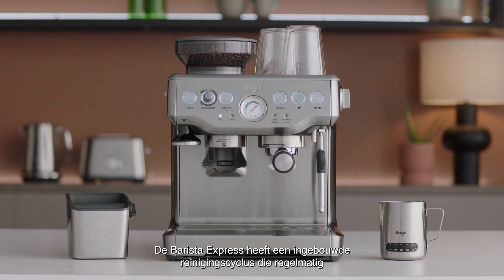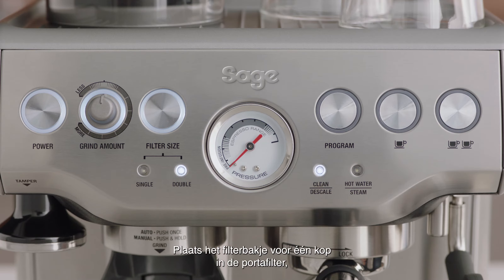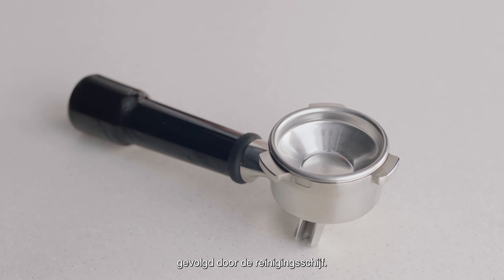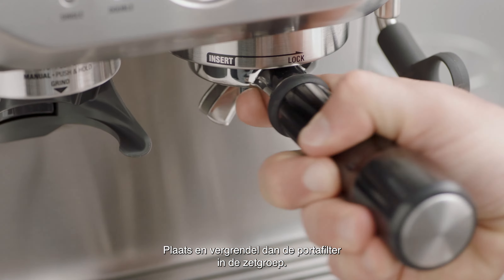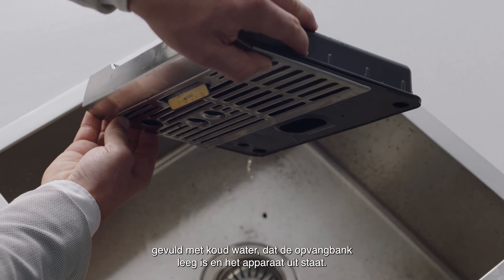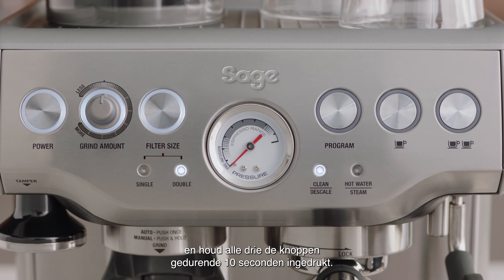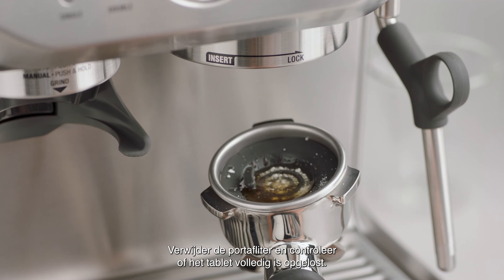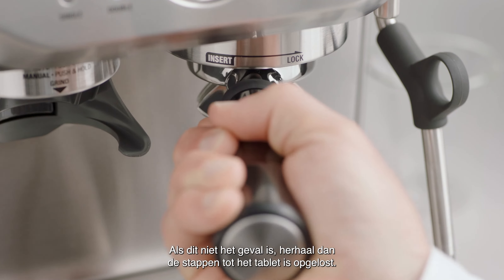The Barista Express™ | Een reinigingscyclus uitvoeren op het espressoapparaat | Sage Appliances NL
Knippert het lampje voor reinigen/ontkalken? Dit is wat je moet doen.

Het Barista Express™-espressoapparaat is voorzien van een geïntegreerde reinigingscyclus, die periodiek moet worden uitgevoerd. Er gaat een lampje knipperen wanneer het apparaat moet worden gereinigd. We hebben een stapsgewijze handleiding gemaakt voor het uitvoeren van een reinigingscyclus.

Instructies:
1. Plaats het filterbakje voor één kopje in de portafilter, gevolgd door de grijze reinigingsschijf, die bij het apparaat is geleverd. Plaats dan een reinigingstablet op het midden van de schijf.
2. Plaats en vergrendel de portafilter in de zetgroep. Zorg dat het waterreservoir tot de MAX-streep is gevuld met koud water, dat de opvangbak leeg is en dat het apparaat uit staat.
3. Houd de knop voor 1 kopje en de knop voor 2 kopjes samen met de knop Power tien seconden ingedrukt. De reinigingscyclus start en deze duurt ongeveer vijf minuten.
4. Het apparaat piept tweemaal wanneer de reinigingscyclus klaar is. Verwijder de portafilter en kijk of de tablet volledig is opgelost. Als de tablet niet is opgelost, herhaal je bovenstaande stappen totdat dit wel het geval is.

Het is raadzaam om je apparaat regelmatig te ontkalken om ervoor te zorgen dat je consequent koffie van hoge kwaliteit zet en om kalkaanslag te voorkomen. Bekijk hier hoe je het apparaat ontkalken

Bekijk andere video's en ontdek hoe je het meeste uit de Barista Express™ haalt: